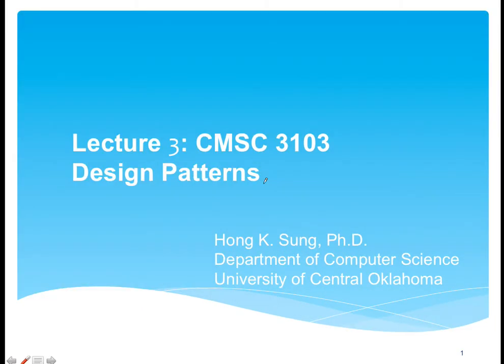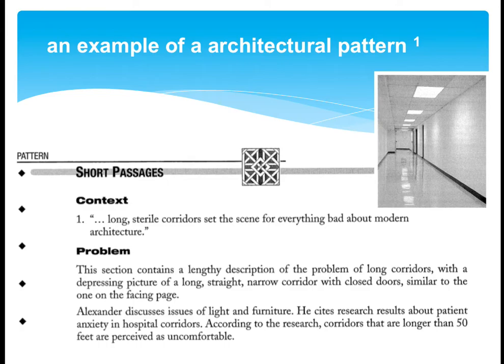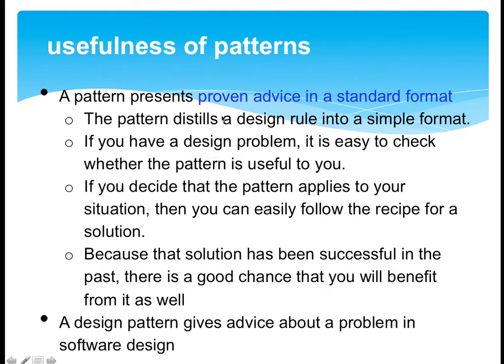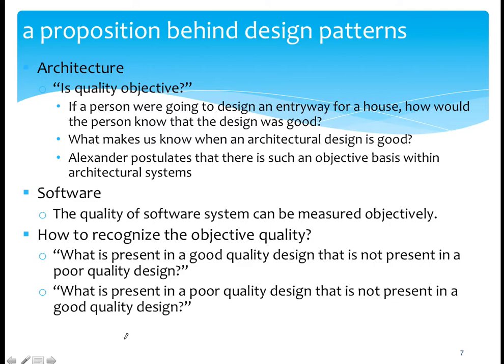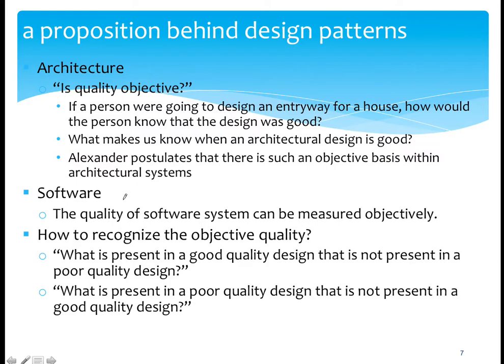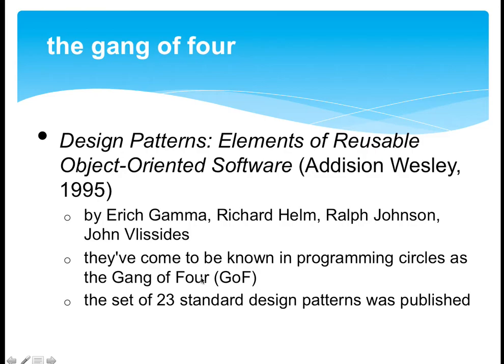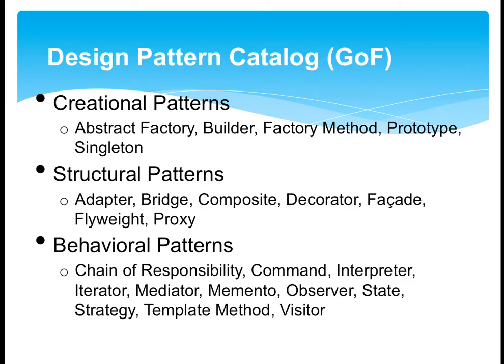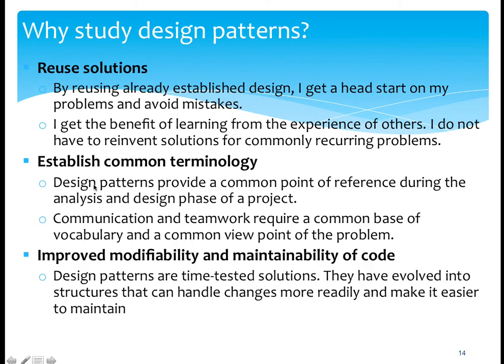design pattern - introduction